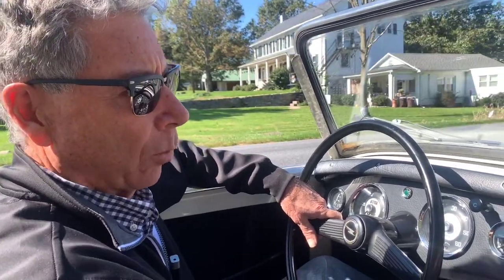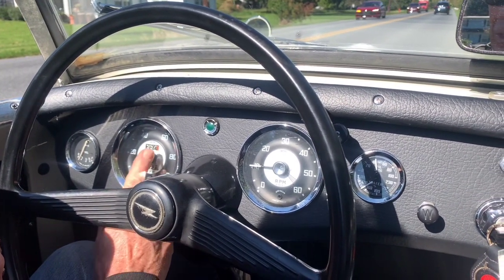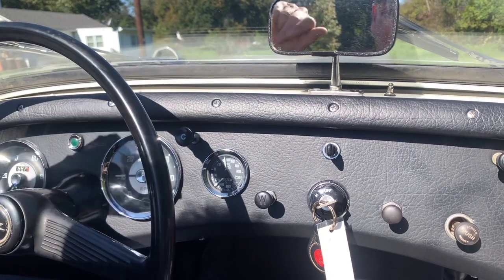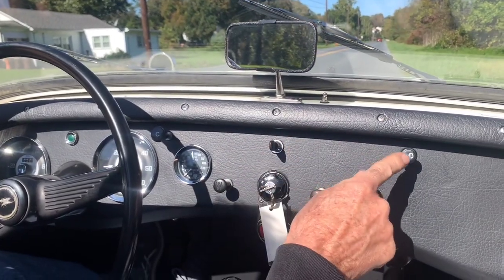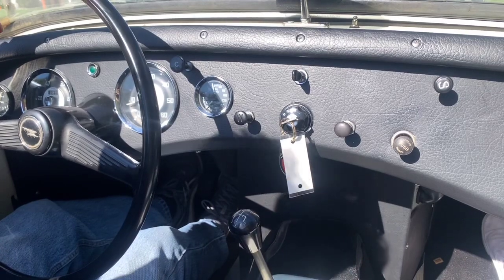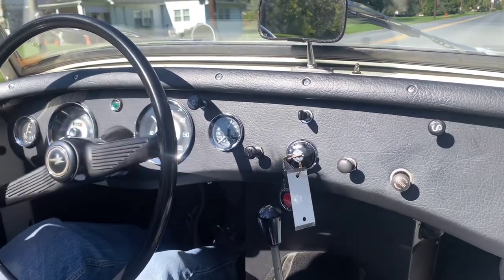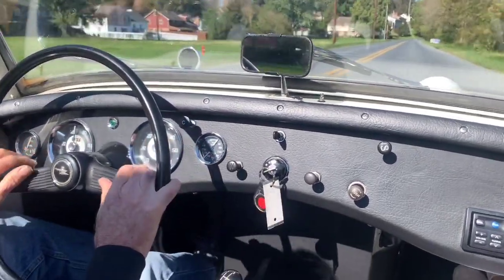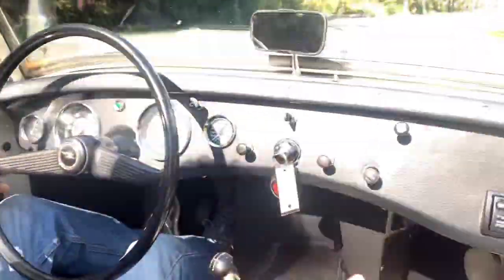1960 Austin Healey Sprite - driving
1960 Austin Healey Sprite - driving